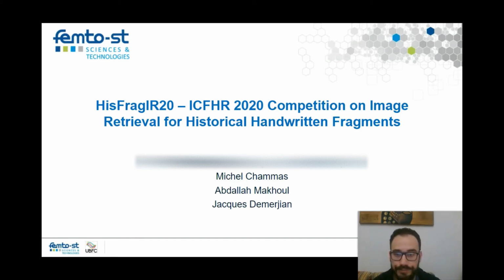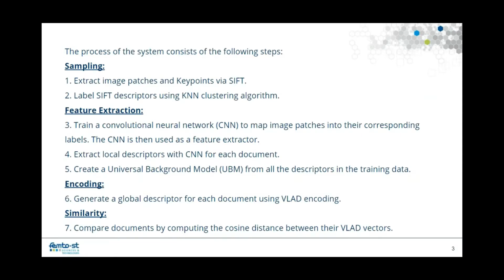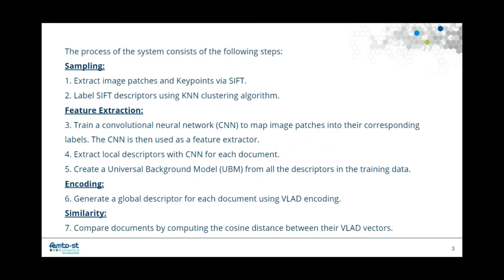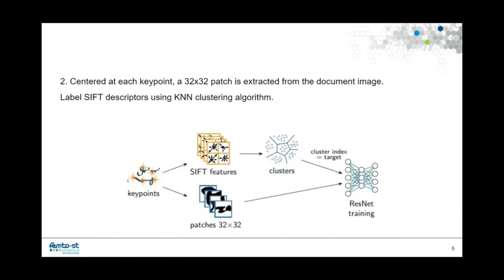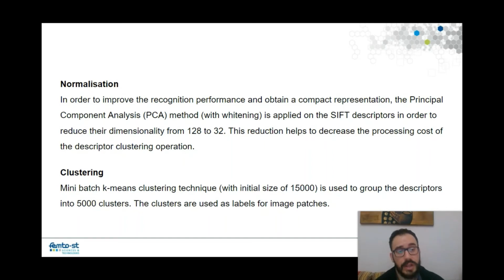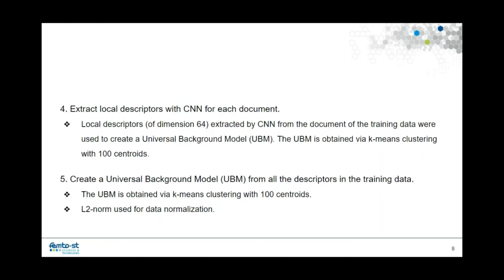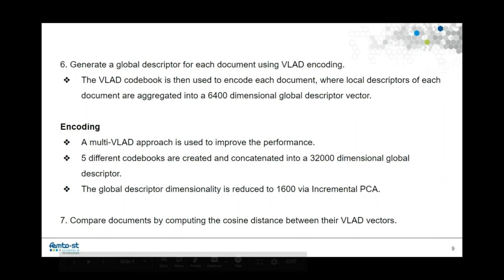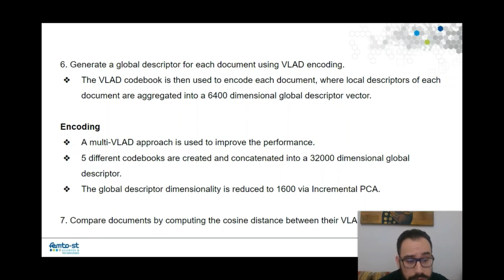Femto-st Team - HisFragIR20 – ICFHR 2020 Competition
HisFragIR20 – ICFHR 2020 Competition Winner
Femto-st Team, University of Franche Comté:
Michel Chammas
Abdallah Makhoul
Jacques Demerjian